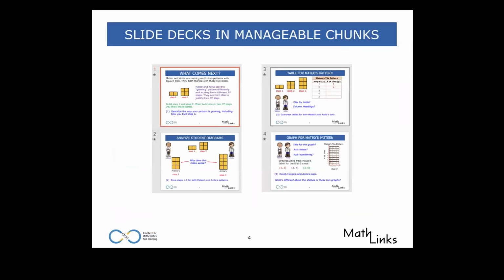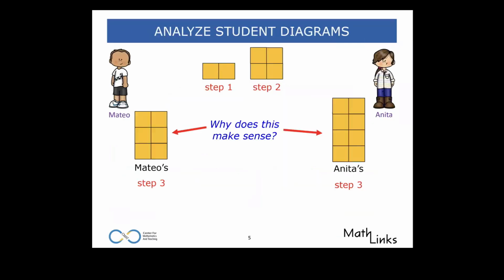07 MathLinks Core Slides Decks and Lesson Notes